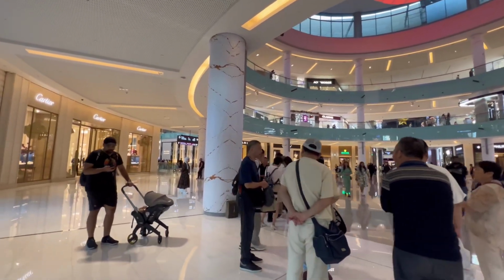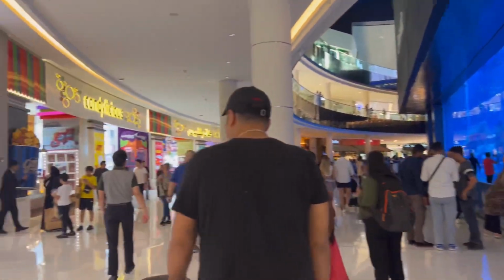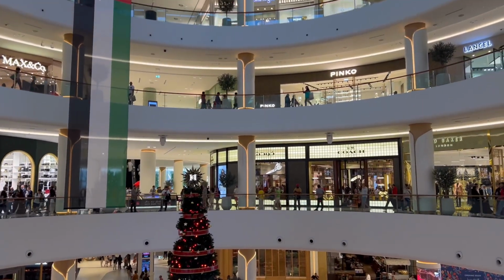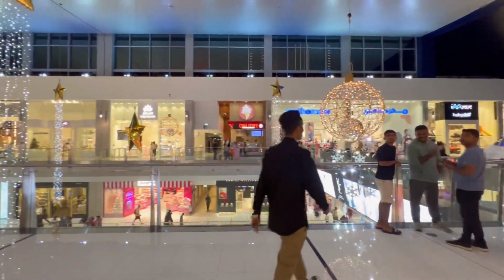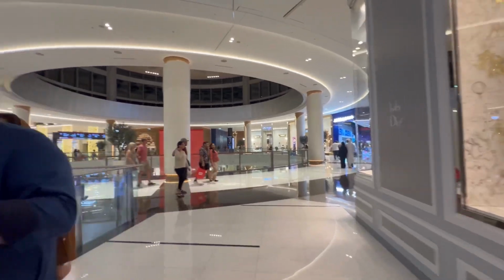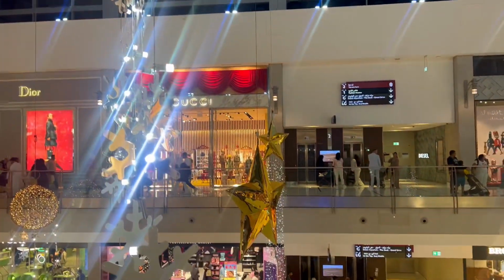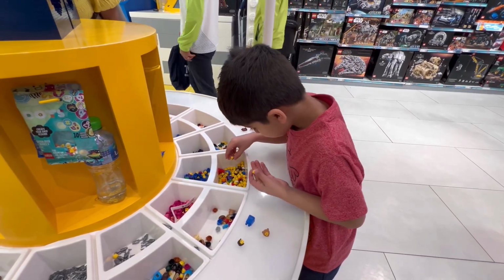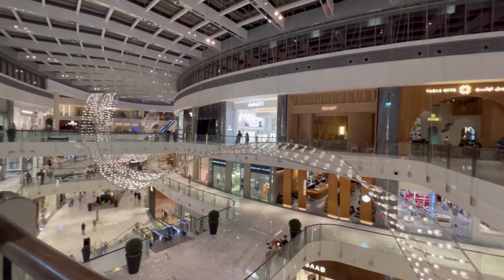Walking tour of Dubai Mall [4k]